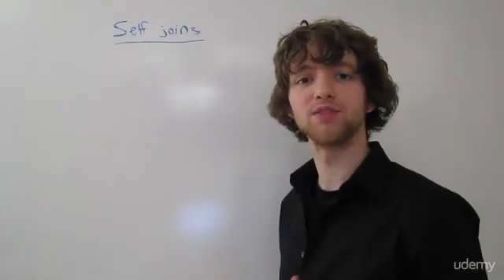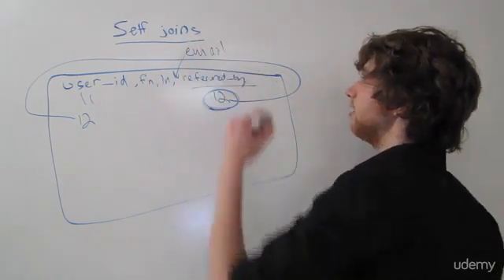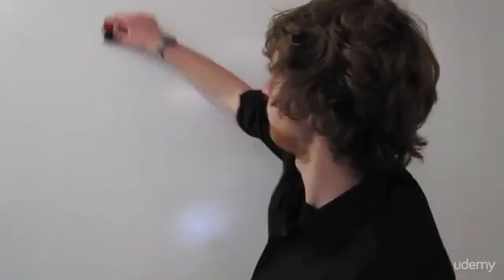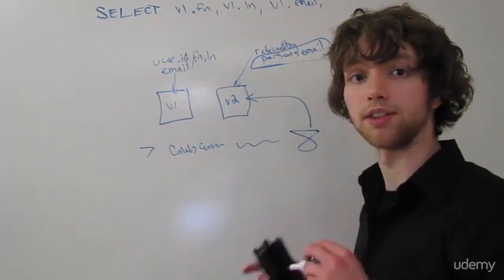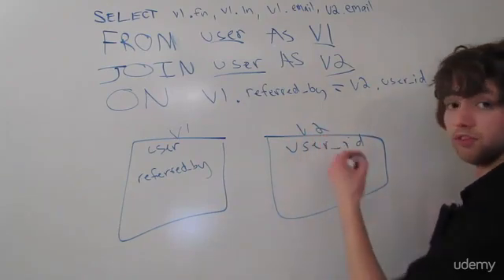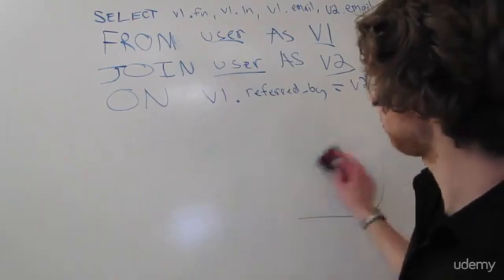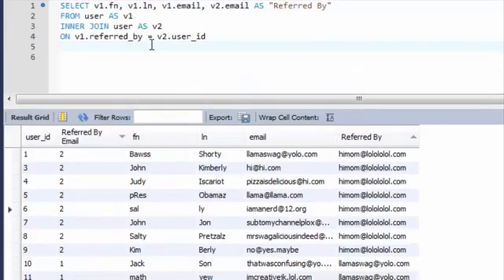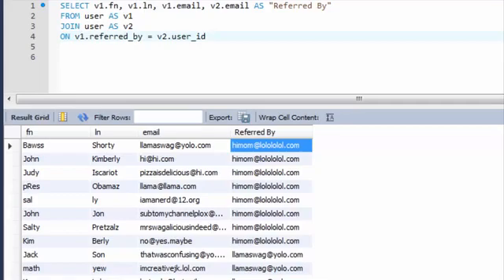Database Design Course 2021 - Learn how to design and plan a database for beginners LEC #50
Database Design Course - Learn how to design and plan a database for beginners LEC #50

This database design course will help you understand database concepts and give you a deeper grasp of database design.

Database design is the organisation of data according to a database model. The designer determines what data must be stored and how the data elements interrelate. With this information, they can begin to fit the data to the database model.

⭐️ Contents ⭐
⌨️ (0:00:00) Introduction
⌨️ (0:03:12) What is a Database?
⌨️ (0:11:04) What is a Relational Database?
⌨️ (0:23:42) RDBMS
⌨️ (0:37:32) Introduction to SQL
⌨️ (0:44:01) Naming Conventions
⌨️ (0:47:16) What is Database Design?
⌨️ (1:00:26) Data Integrity
⌨️ (1:13:28) Database Terms
⌨️ (1:28:28) More Database Terms
⌨️ (1:38:46) Atomic Values
⌨️ (1:44:25) Relationships
⌨️ (1:50:35) One-to-One Relationships
⌨️ (1:53:45) One-to-Many Relationships
⌨️ (1:57:50) Many-to-Many Relationships
⌨️ (2:02:24) Designing One-to-One Relationships
⌨️ (2:13:40) Designing One-to-Many Relationships
⌨️ (2:23:50) Parent Tables and Child Tables
⌨️ (2:30:42) Designing Many-to-Many Relationships
⌨️ (2:46:23) Summary of Relationships
⌨️ (2:54:42) Introduction to Keys
⌨️ (3:07:24) Primary Key Index
⌨️ (3:13:42) Look up Table
⌨️ (3:30:19) Superkey and Candidate Key
⌨️ (3:48:59) Primary Key and Alternate Key
⌨️ (3:56:34) Surrogate Key and Natural Key
⌨️ (4:03:43) Should I use Surrogate Keys or Natural Keys?
⌨️ (4:13:07) Foreign Key
⌨️ (4:25:15) NOT NULL Foreign Key
⌨️ (4:38:17) Foreign Key Constraints
⌨️ (4:49:50) Simple Key, Composite Key, Compound Key
⌨️ (5:01:54) Review and Key Points. HA GET IT? KEY points!
⌨️ (5:10:28) Introduction to Entity Relationship Modeling
⌨️ (5:17:34) Cardinality
⌨️ (5:24:41) Modality
⌨️ (5:35:14) Introduction to Database Normalization
⌨️ (5:39:48) 1NF (First Normal Form of Database Normalization)
⌨️ (5:46:34) 2NF (Second Normal Form of Database Normalization)
⌨️ (5:55:00) 3NF (Third Normal Form of Database Normalization)
⌨️ (6:01:12) Indexes (Clustered, Nonclustered, Composite Index)
⌨️ (6:14:36) Data Types
⌨️ (6:25:55) Introduction to Joins
⌨️ (6:39:23) Inner Join
⌨️ (6:54:48) Inner Join on 3 Tables
⌨️ (7:07:41) Inner Join on 3 Tables (Example)
⌨️ (7:23:53) Introduction to Outer Joins
⌨️ (7:29:46) Right Outer Join
⌨️ (7:35:33) JOIN with NOT NULL Columns
⌨️ (7:42:40) Outer Join Across 3 Tables
⌨️ (7:48:24) Alias
⌨️ (7:52:13) Self Join

[{(Owner information)}]

From: Lahore.